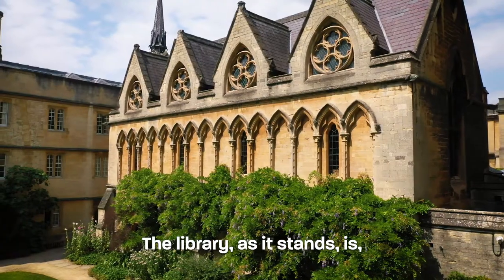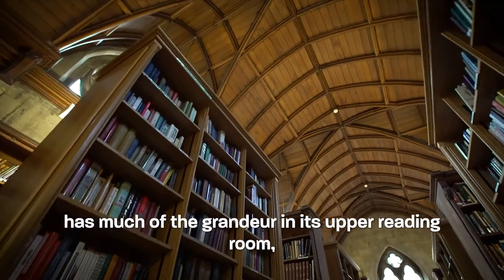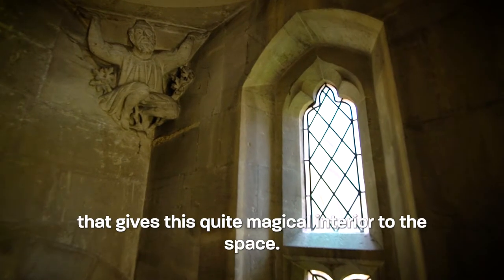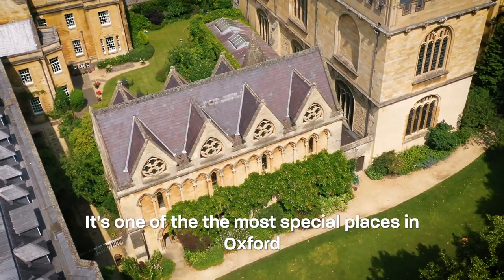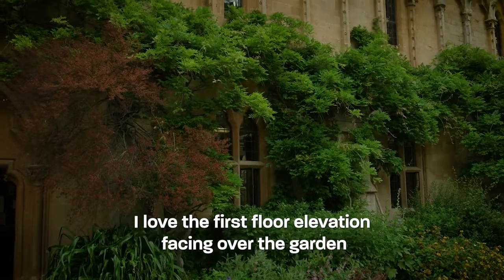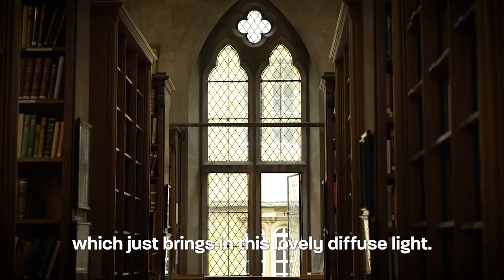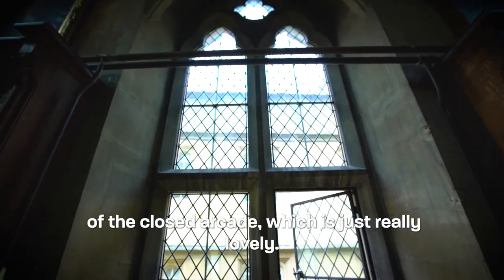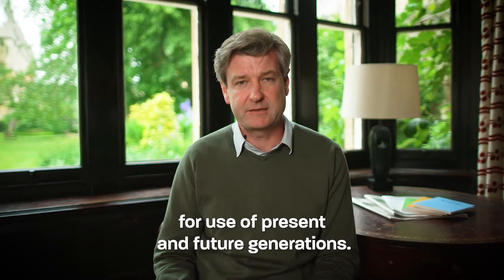The Architecture of Exeter College Library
Learn about the Library's architecture from the people who know it best!